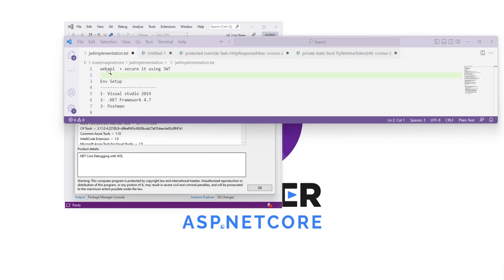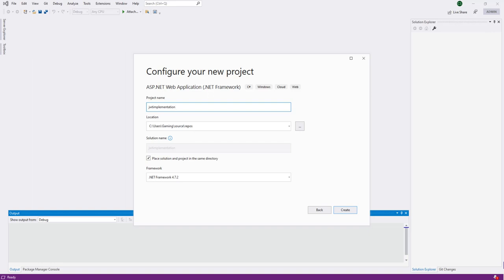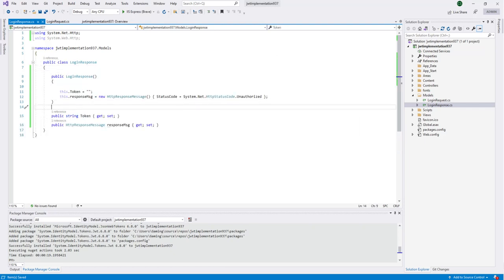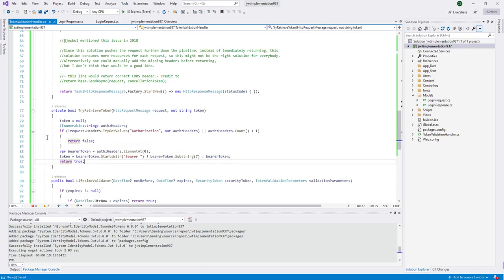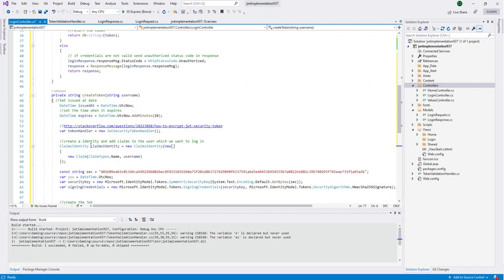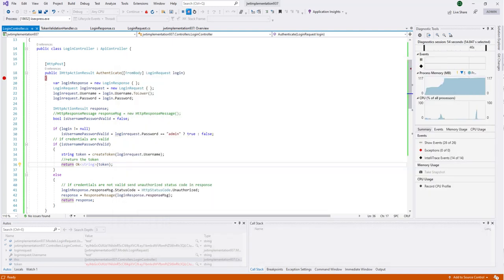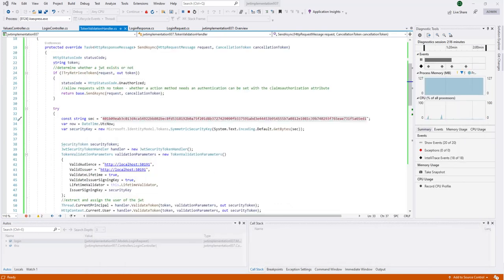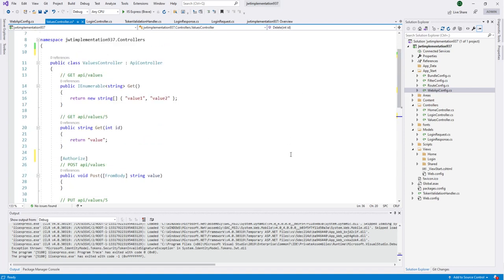JWT Token Based Authentication In Web Api Step by Step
web api jwt token based authentication example c# step by step
token based authentication in web api